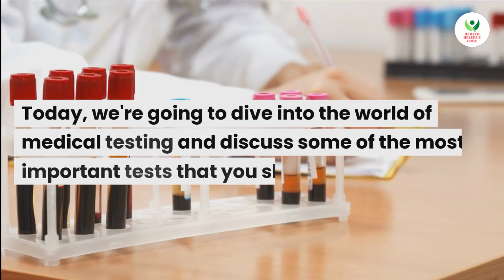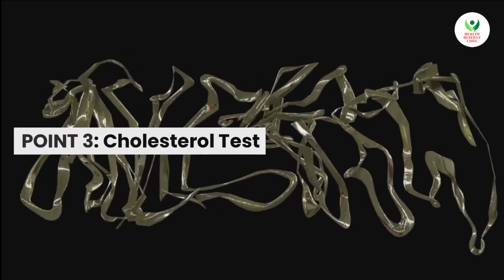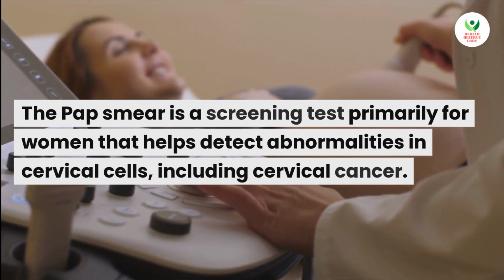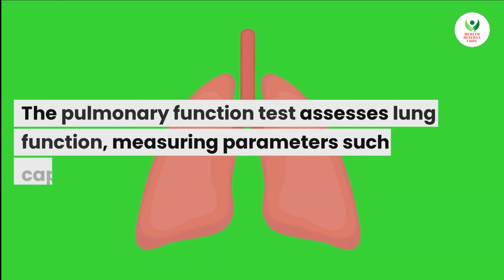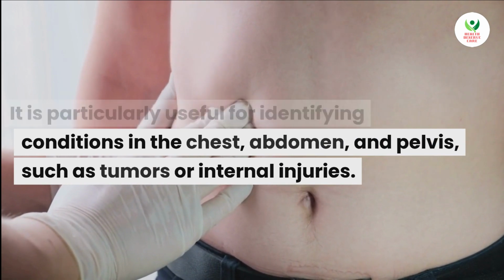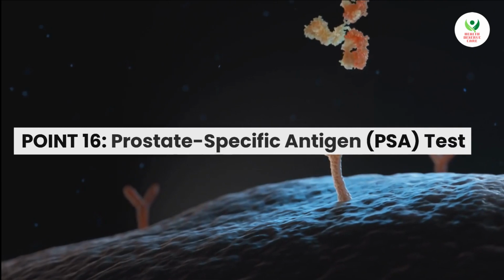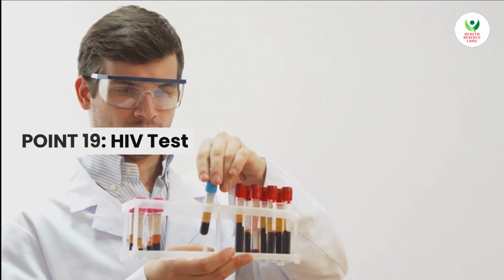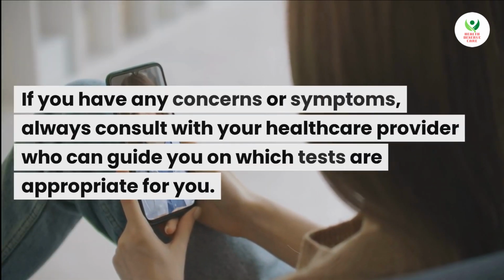Vital Reason For Medical Testing # Top 20 Reason For Medical Testing😧😧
Channel   - Health Deserve Care

Your Queries -
ct scan test
ct scan test price
ct scan test kya hota hai
ct scan test kaise hota hai
ct scan test video
ct scan testicular cancer
ct scan test kya hai
ct scan heart test
ct test in telugu
ct scan angiography test
ecg test
ecg test normal report
ecg test kya hota hai
ecg test in tamil
ecg test in telugu
ecg test for women
ecg test kaise hota hai
ecg test malayalam
ecg test price in india
ecg test in hindi
cholesterol test
cholesterol test in hindi
cholesterol test kaise hota hai
cholesterol test in telugu
cholesterol test in tamil
cholesterol test price
cholesterol test malayalam
cholesterol test report
cholesterol test prOcedure
cholesterol test khali pet hota hai kya
blood pressure test
blood pressure test app for android
phone
blood pressure testing machine home
use
blood pressure testing machine
blood pressure test malayalam
blood pressure test in hindi
blood pressure test in tamil
blood pressure test sound effect
blood pressure test app
blood pressure test at home
cbc test in hindi
cbc song 2023 in telugu
cbc test kya hota hai
cbc test
cbc report kaise padhe
cbc song
cbc songs 2023
cbc news
cbc blood test
cbc song 2023 in tamil
medical test
medical test kaise hota hai
medical test for visa
medical test in police
medical test for canada student visa
medical test in nda
medical test for visa malayalam
medical test for australian visa
medical test for term insurance
medical test ssc gd